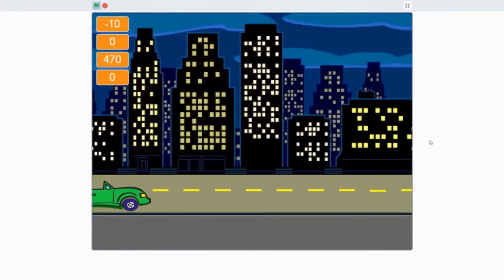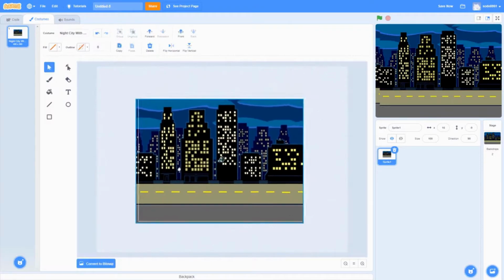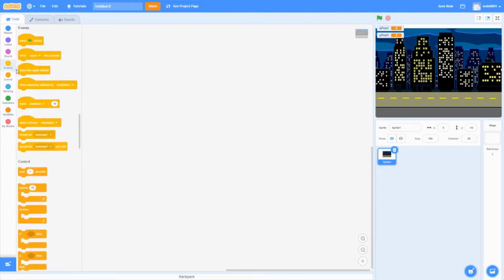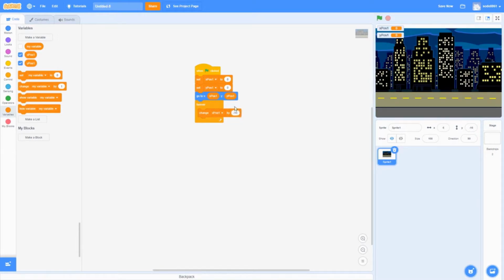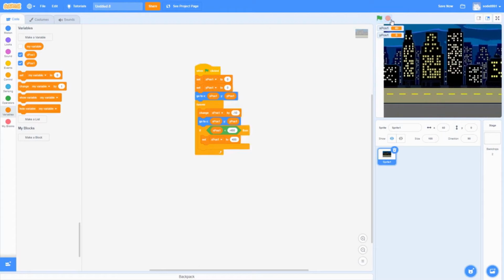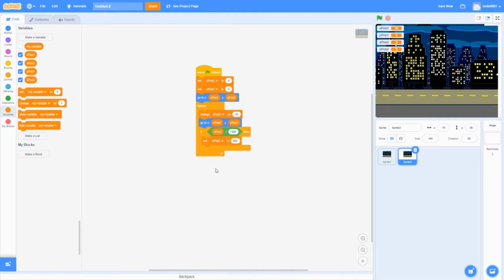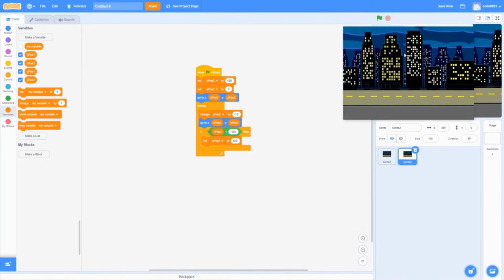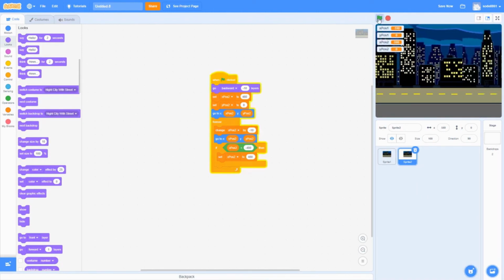SCRATCH BASICS: How to Code a Scrolling Background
Learn to code a scrolling background where the background of your game moves continuously. A great starting point for platformers and other games where you need a little more room to stretch out.

This tutorial was written and performed by Chromeworks co-op student Omair Saeed.

SCRATCH BASICS is a series of simple Scratch tutorials aimed at answering some of the most frequently asked questions posed by new Scratch users. Along with simple game design questions like “How do I use arrow keys to control my characters?” our tutorials also show students how to overcome some of Scratch’s limitations using hacks, workarounds and outside web resources.

Scratch Basics tutorials are created by high school students participating in the Chromeworks Co-op Program. If you are a content creator and a high school student looking for a virtual co-op placement, contact Mr. Tomec at to find out how you can join our Co-Op Crew.